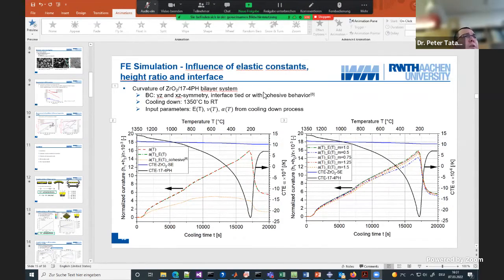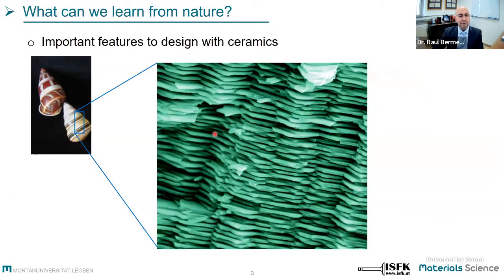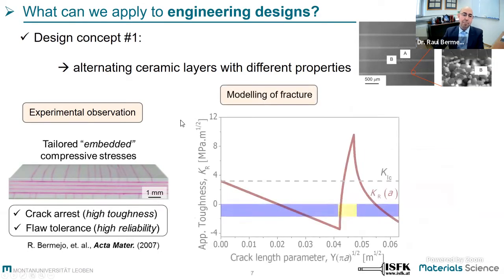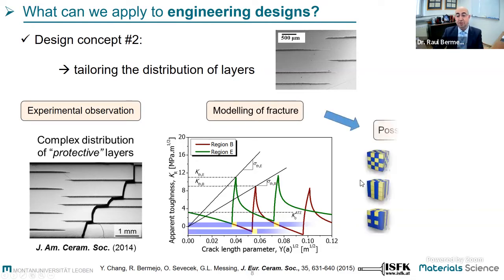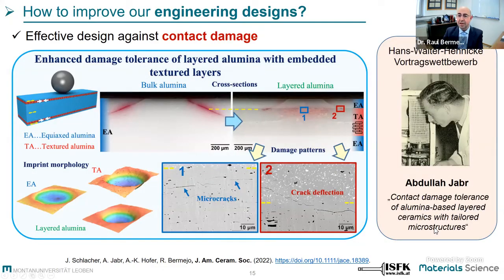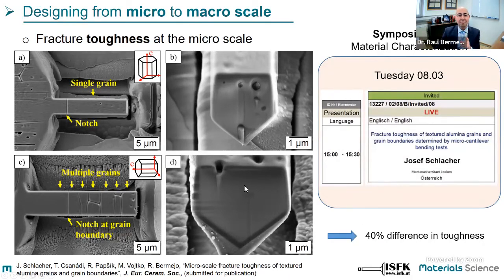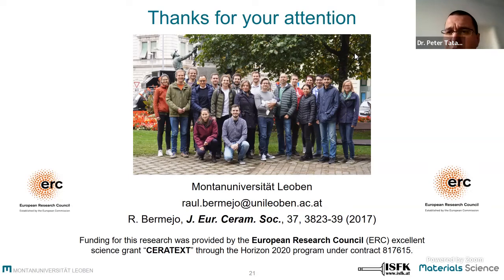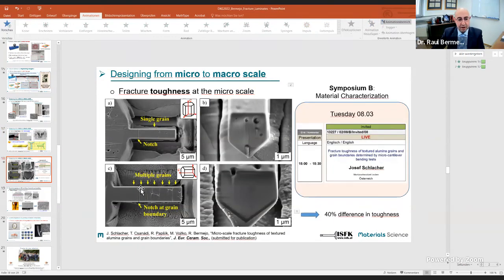BERMEJO: Understanding fracture in textured layered ceramics: from macro to micro scale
[Title]
Understanding fracture in textured layered ceramics: from macro to micro scale

[Authors]
Raul BERMEJO

[Event]
97th DKG Annual Meeting - Ceramics 2022
Monday, 7th March 2022

[Abstract]
Embedding textured alumina layers has been established as a novel design strategy to enhance the fracture resistance in ceramic laminates. It has been demonstrated that tuning the location of “protective layers within a ceramic multilayer architecture can increase its fracture resistance by five times (from 3.5 to 17 MPam1/2) relative to constituent bulk ceramic layers, while retaining high strength (500 MPa). The use of tailored residual stresses in embedded layers can act as an effective barrier to the propagation of cracks from surface flaws (e.g. under bending or thermal shock loading), providing the material with a minimum design strength, below which no failure occurs. Moreover, by orienting (texturing) the grain structure, similar to the organized microstructure found in natural systems such as nacre, crack propagation can be controlled within the textured ceramic layers. In this work, the benefit of textured microstructure against contact loading will be demonstrated and compared to equiaxed microstructures. The potential of using embedded textured layers to mitigate Herztian contact damage will also be addressed. Recent findings on the fracture resistance of grain boundaries between textured grains will shed light on understanding the fracture process of textured layered ceramics, which should be explored in light of novel processing techniques such as additive manufacturing.